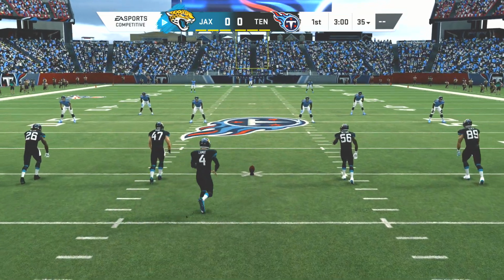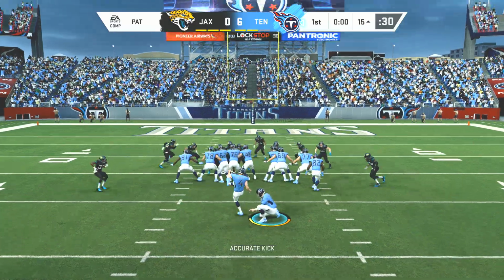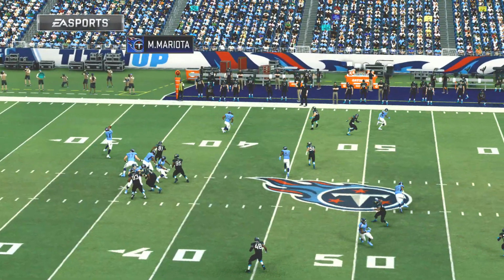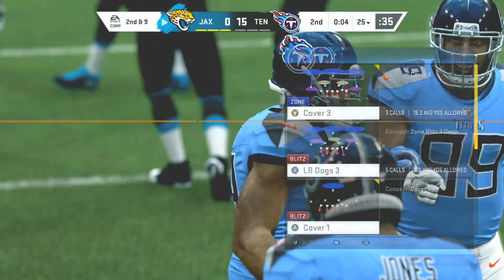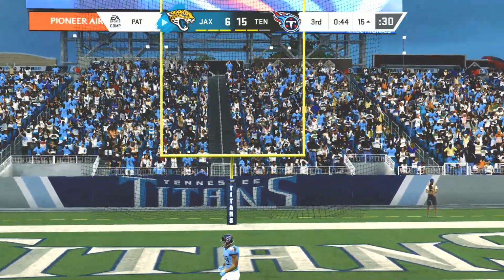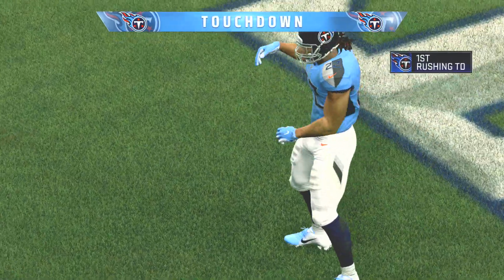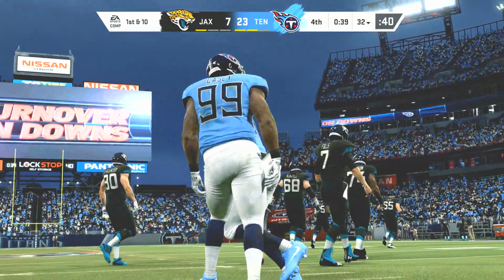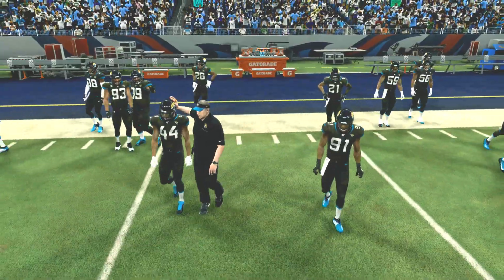Madden 20 Tennessee Titans vs Jaguars Exhibition Full Game Play on Xbox One X